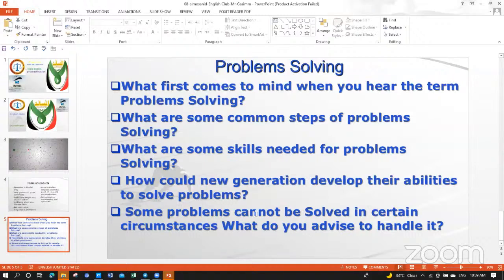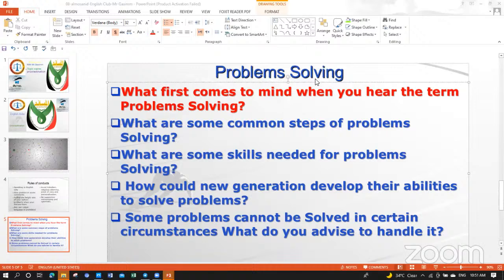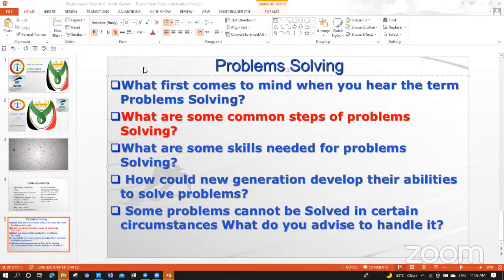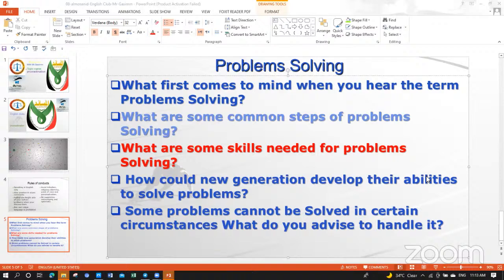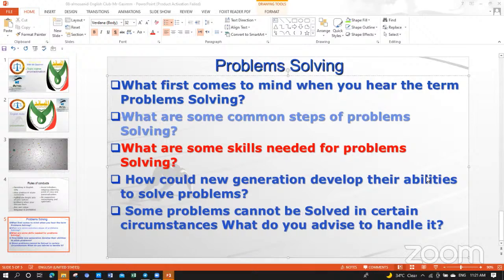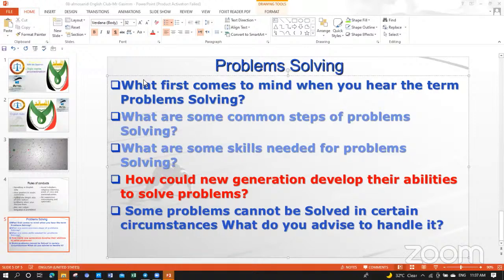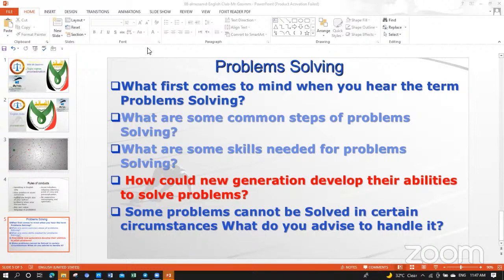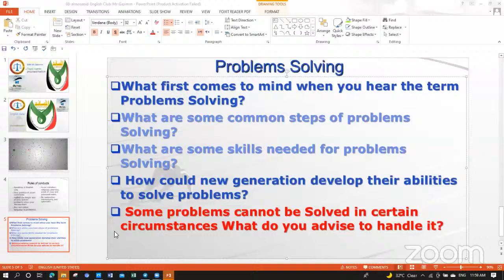PROCRASTINATION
واتساب – فيس بوك – يوتيوب – انستجرام - تيليجرام - تويتر - تك توك